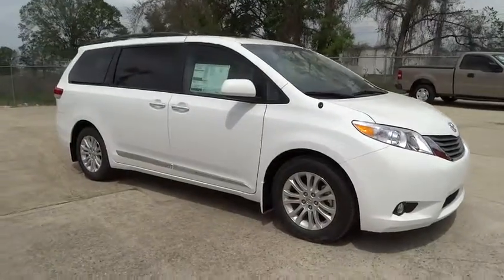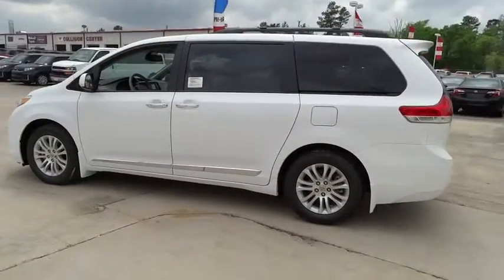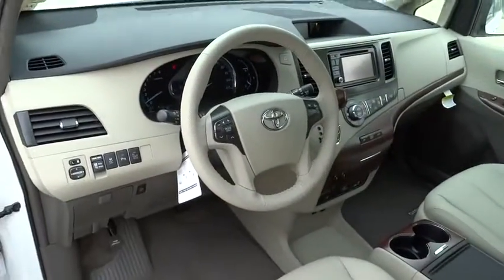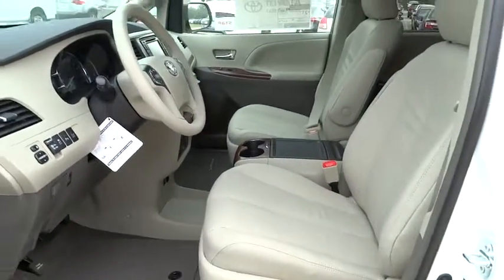2014 Toyota Sienna Conroe, The Woodlands, Spring, Tomball, Houston 462822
Gullo Toyota
500 I-45 South